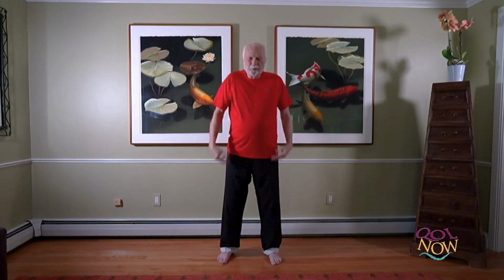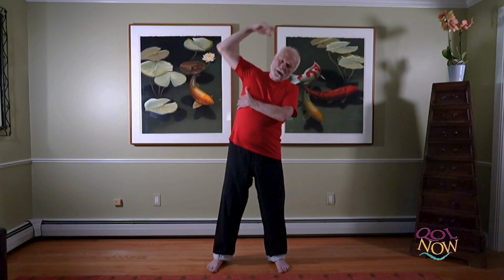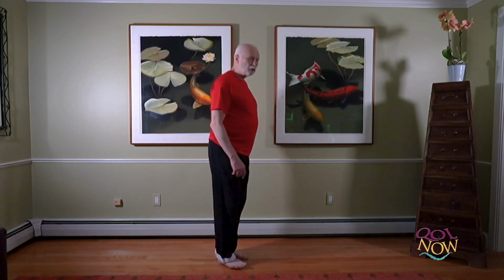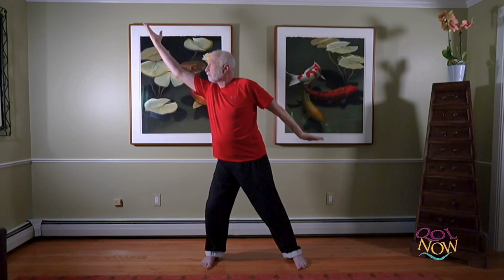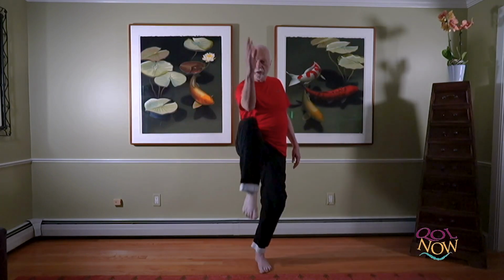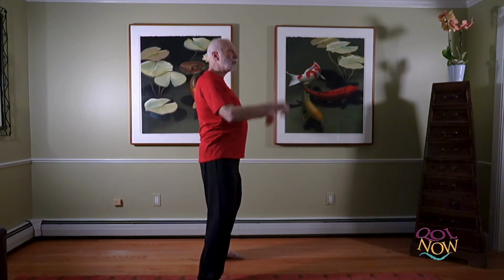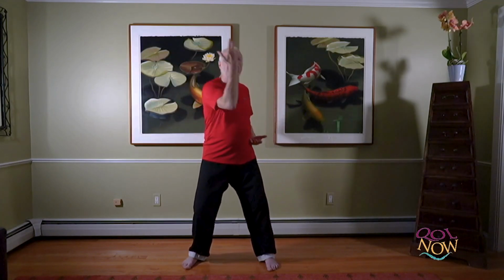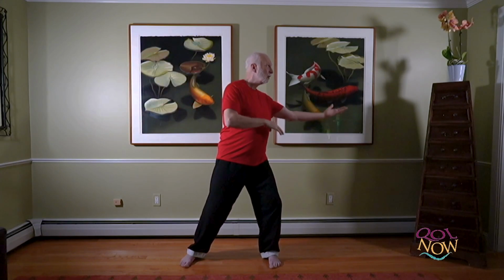Early Summer (0101): Coordination / Tonify Energy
Movement is the key to maintaining mental and physical health.

If you enjoyed the lesson, consider becoming a Patron or leave a donation our website.

This series teaches basic Tai Chi skills as posting, walking, breathing, and hand movements.

Even outwardly simple movements when practiced correctly promote organ health, lower body strength and mental focus.